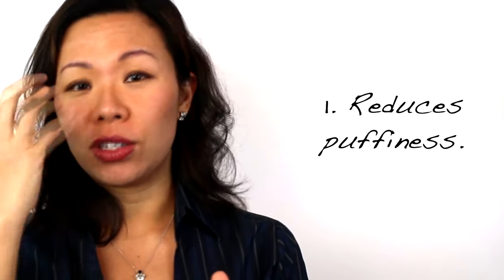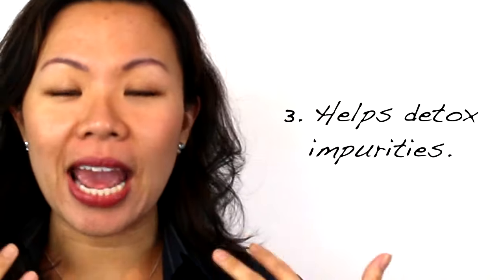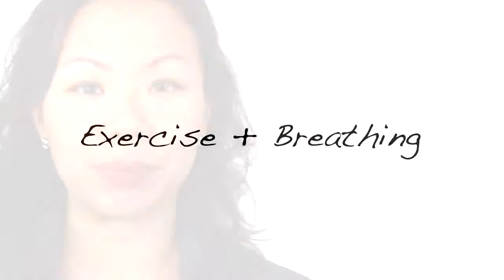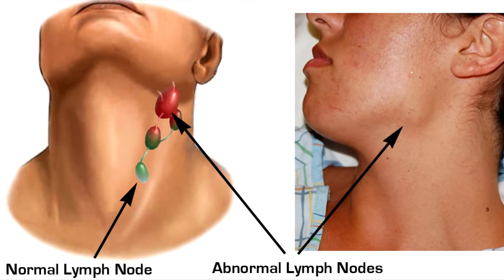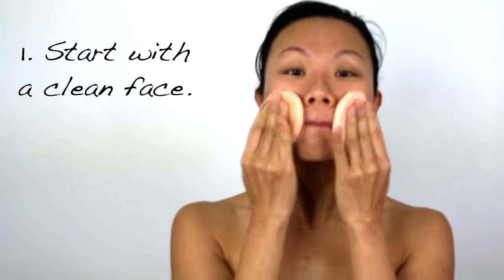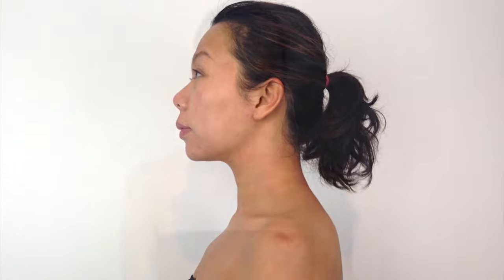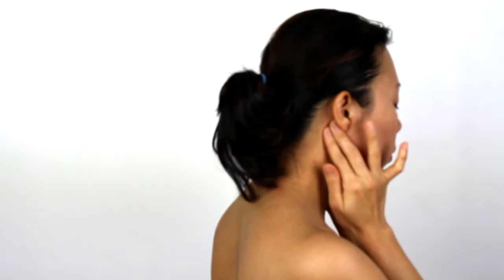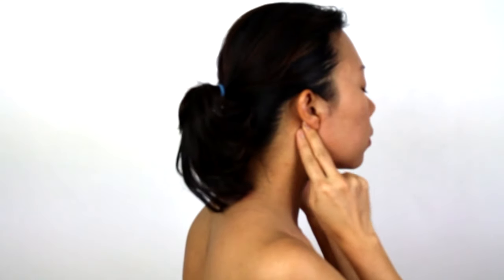Dr Terry TV - How to Depuff your face and Meditate at the same time (and in just 3 short minutes) !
Please subscribe to Dr Terry's channel here on Youtube and also head over to her website by clicking the link above and sign up to receive all Dr Terry's best tips for beautiful, youthful skin and vitality each week!